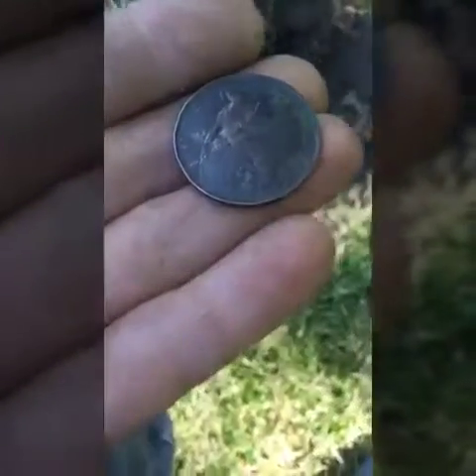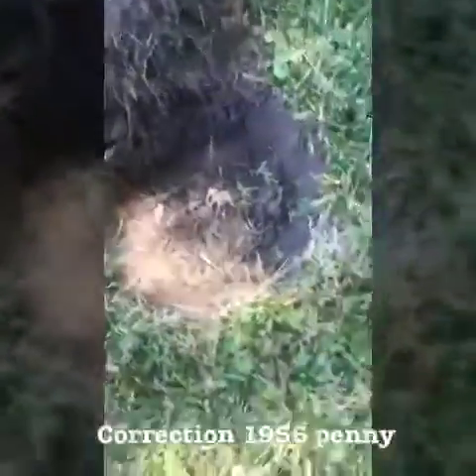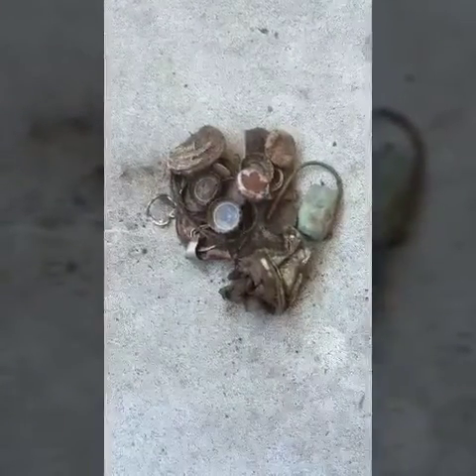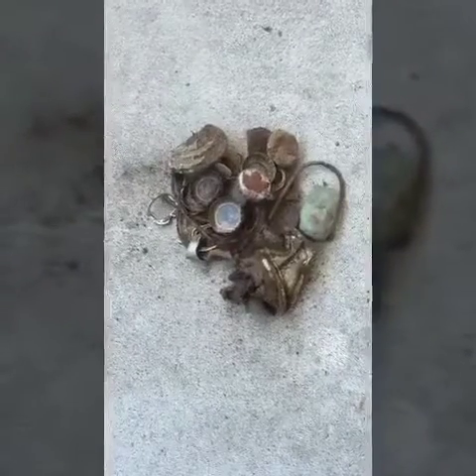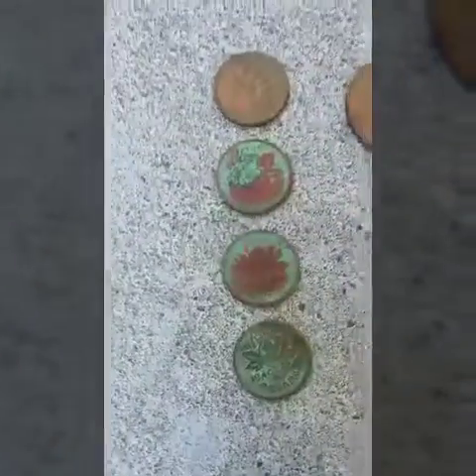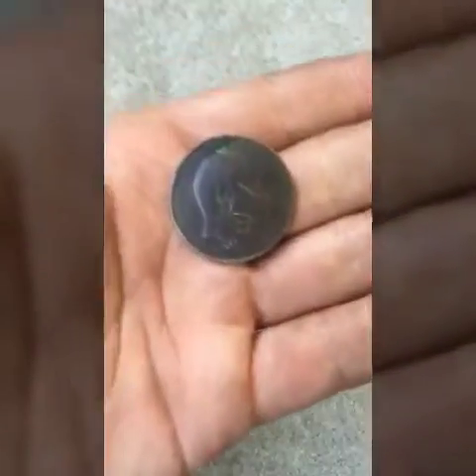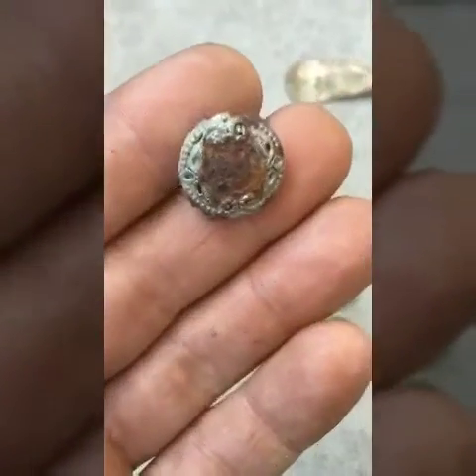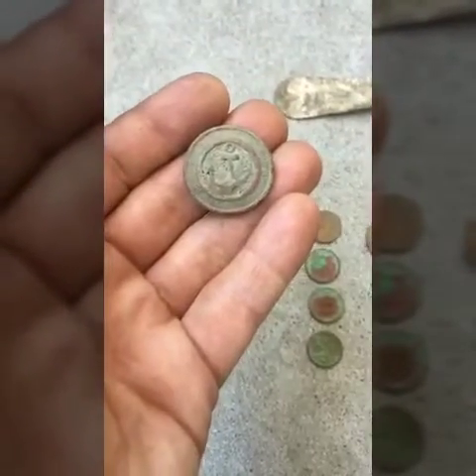#9- Metal Detecting 1850's church in Durham Region- 08/24/16 (Garrett AT Pro)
Researching some more historical ground with a bit more travel pays of for me on this dig..
Garrett Carrott